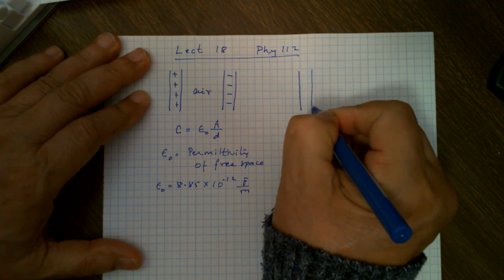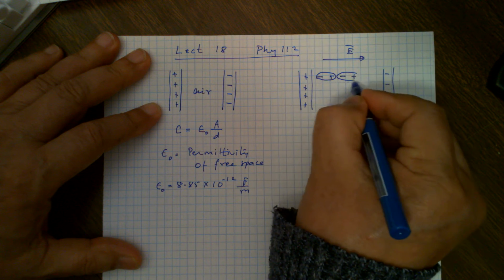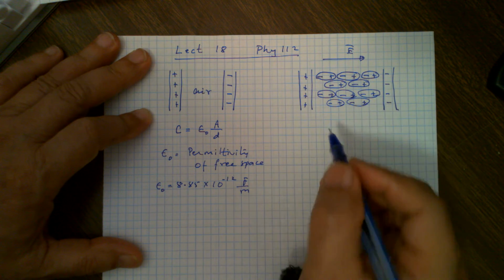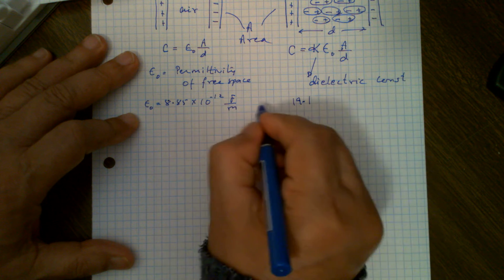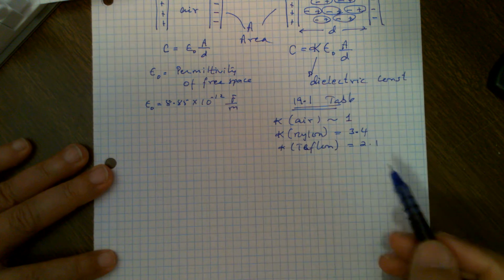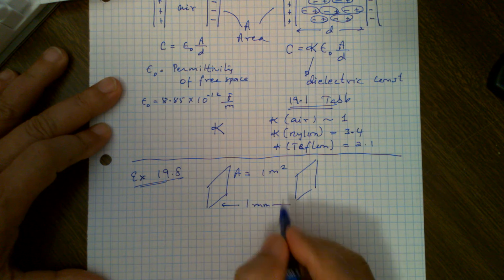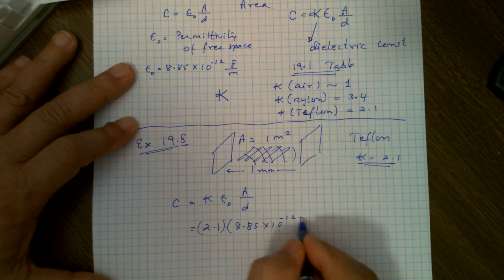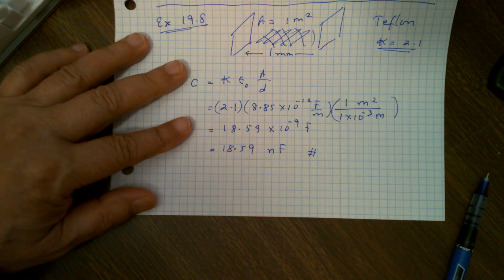PHY 112 Lect 18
Dielectric filled capacitor and an example.